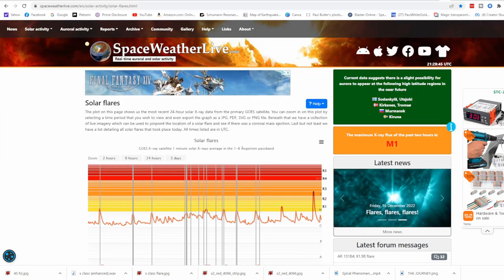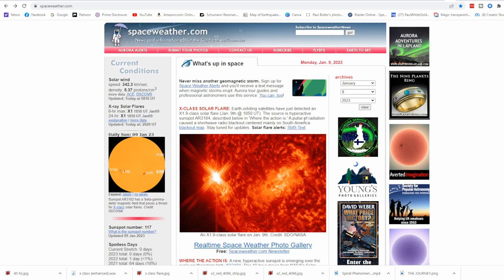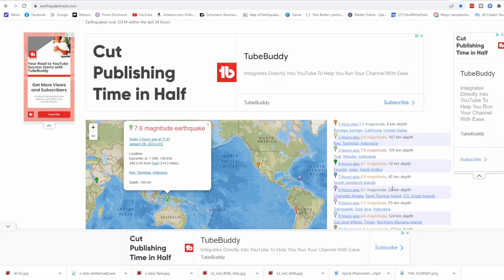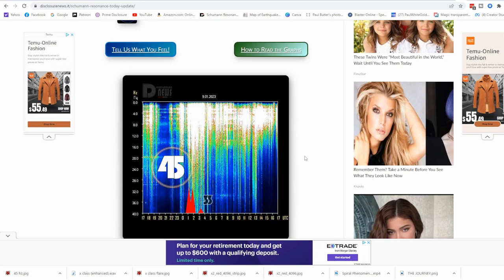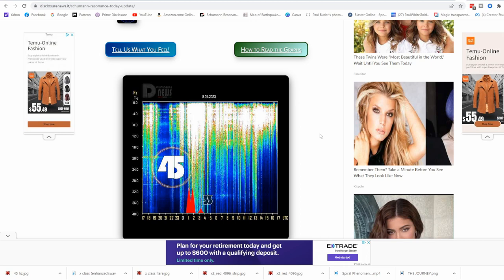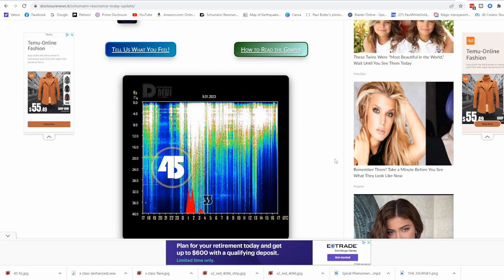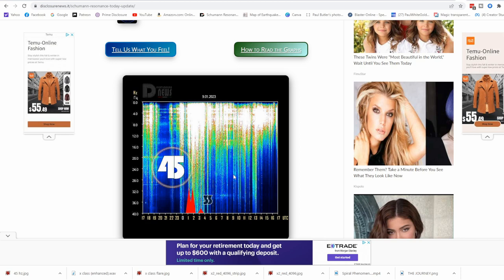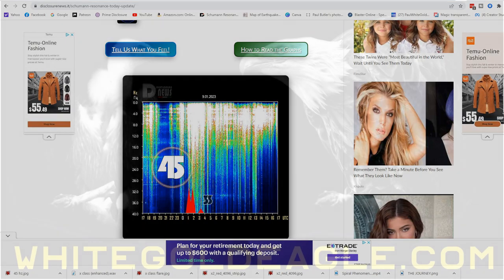Massive Energies Pumping in! X 1.98 Class Solar Flare ~ M 7.6 Earthquake ~ 45 hz on Schumann Charts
Join this Youtube Membership to get our Teachings and Spiritual Arts plus monthly remote healing session:

if you would like to donate with check or cash please send to:
Paul Butler
Brush Prairie, Wa. 98606

bitcoin: 1KX7SXNG28Nkupq7N4nvSWYQbNKJRkA6Gw
dogecoin: DGt3jPfLtRSGAaKCgjJVS2wmmqgXbVcCzB
ethereum: 0x8Cca8A138Ef2e6033bbe0a5F70CF9d113e75f0A2

🙏🕊🦅Namaste💜